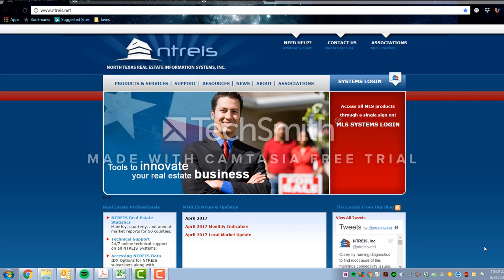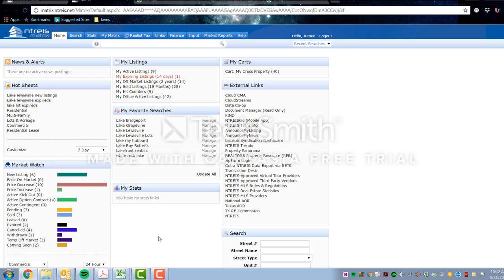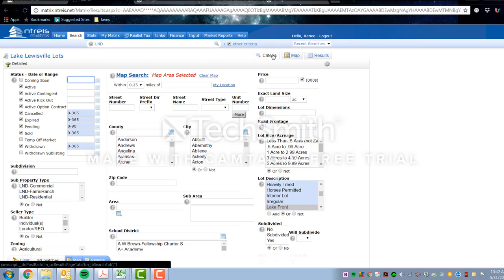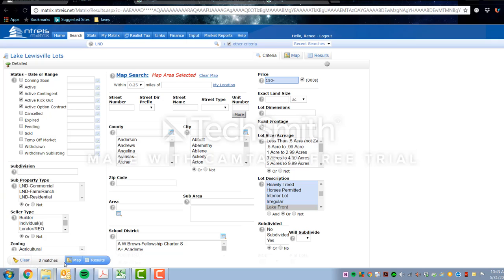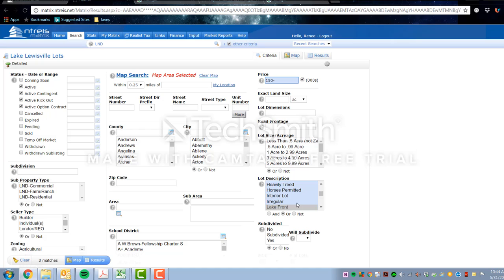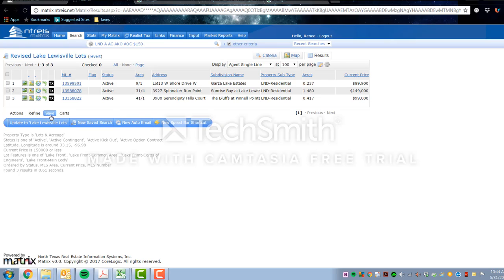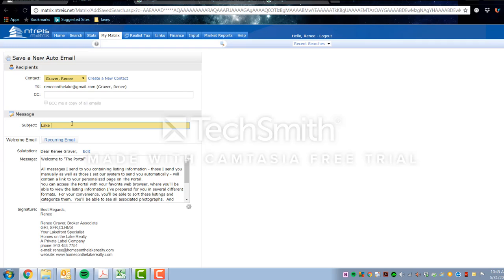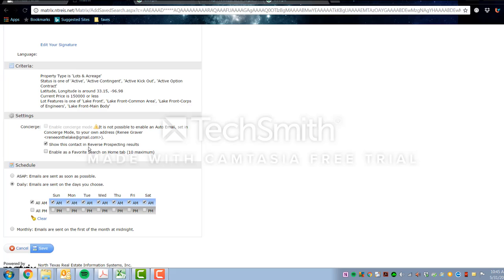saving an autosearch in NTREIS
This tutorial shows you how to save a search that will automatically go out to a prospect or client  in NTREIS, the MLS for North Texas.